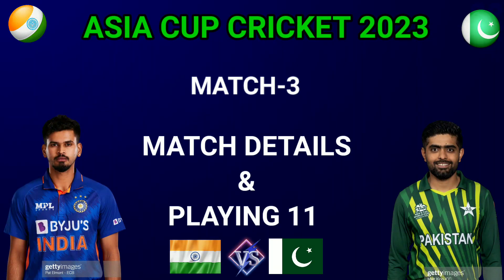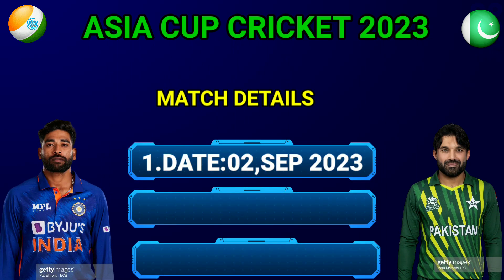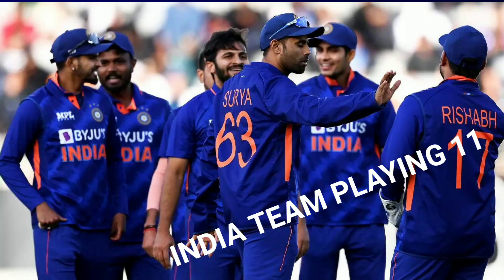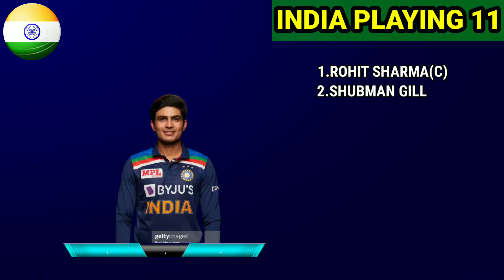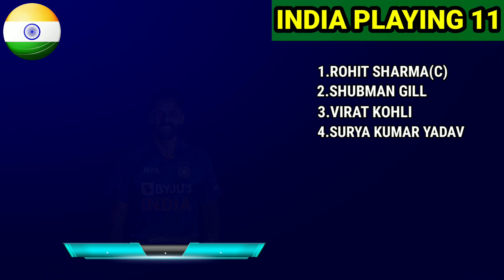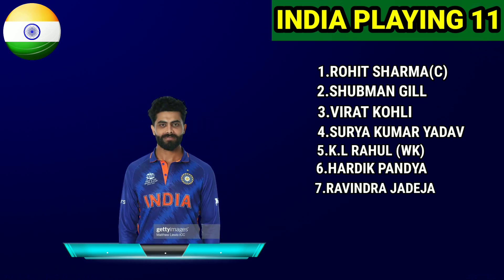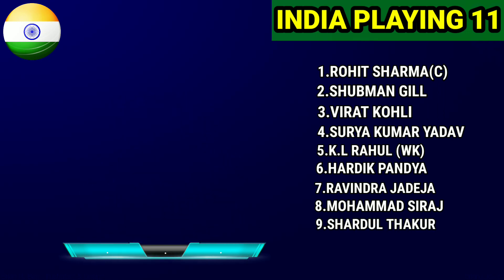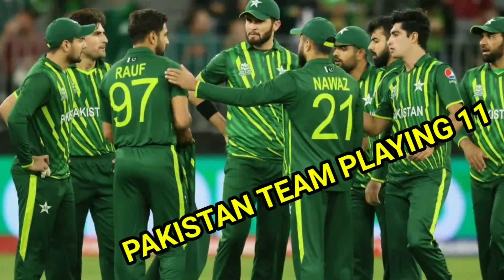India vs Pakistan Asia Cup 2023 Playing 11 Comparison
Topic coverd:

india vs pakistan asia cup 2023,
PAKISTAN VS INDIA HIGHLIGHTS FINAL EMERGING ASIA CUP 2023 IND VS PAK FULL HD HIGHLIGHTS 2023,
India women vs Pakistan women,
IND vs PAK Playing 11 2023,
India vs Pakistan Match Playing 11,
India vs Pakistan,
IND vs PAK Match Playing 11,
heart Touching Story,
PAKISTAN VS INDIA,
asia cup,
vikrant gupta today,
all india football federation,
islamic message video,
Bangladesh,
IND VS PAK,
pakistan india match

ipl2023#playing11 comparison ipl indvsaus csk cskvskkr cskvsmi cskvsgtplaying11 gtvscsk gtvsrrfinal #t20worldcup

use" for purposes Such a criticism huucomment,news,
is a use permitted by copyright status that might
None- profit, educat

Important notice:-
This channel only modified cricket video.If you find any issue with the content use in my channel or you find something belongs
to you before claim please send me.i have work really hard for this channel.please support me my channel.

None- profit, educat